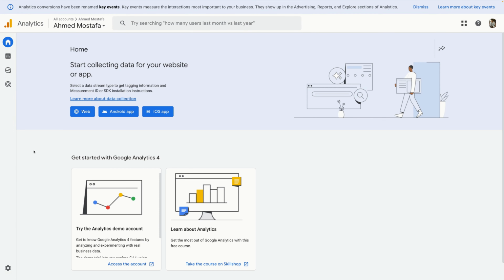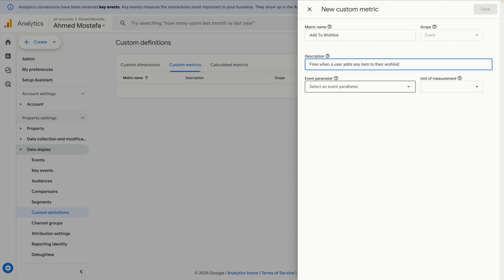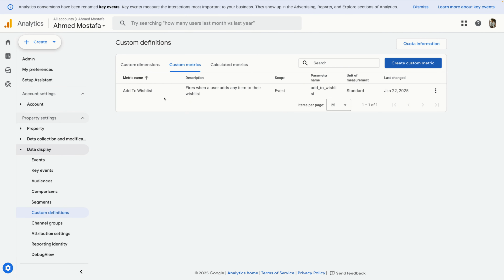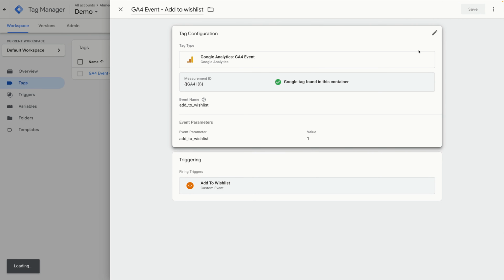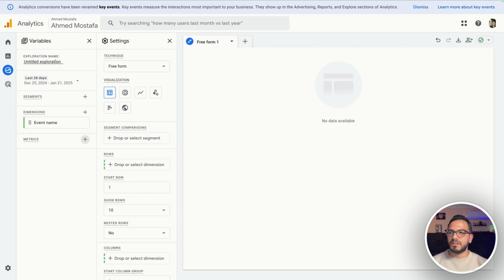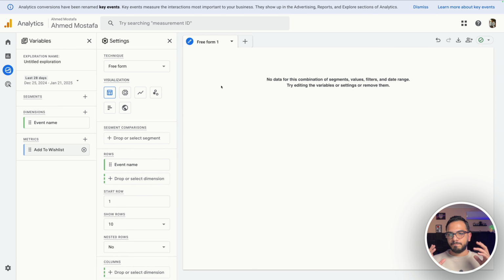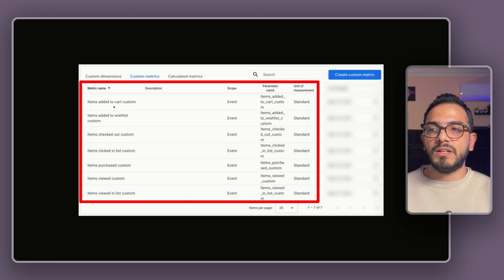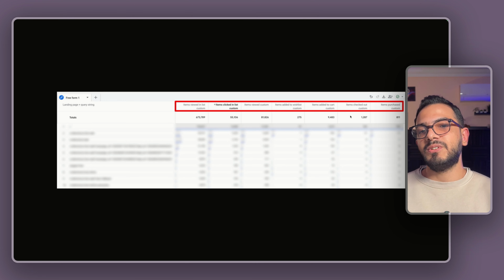Custom Metrics in Google Analytics 4 (Complete Guide + One Use Case)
In this video, I’m diving into custom metrics in Google Analytics (GA4)

I’ll guide you through:
 • What are metrics in GA4.
 • How to create custom metrics in GA4.
 • How to configure or enable custom metrics to work using Google Tag Manager (Implementation)
 • A real-world use case: Discover how custom metrics can enhance your reporting and decision-making.

If you have any questions, Drop them in the comments and I’ll do my best to help you out!

👉 Timestamps:
00:00 Intro
00:18 Metrics VS Custom Metrics
02:00 How to create it in GA4
04:20 How to configure it in Google Tag Manager (Implementation)
05:37 How to see the custom metrics data in GA4
06:52 Custom Metric Use Case
09:18 Final Words